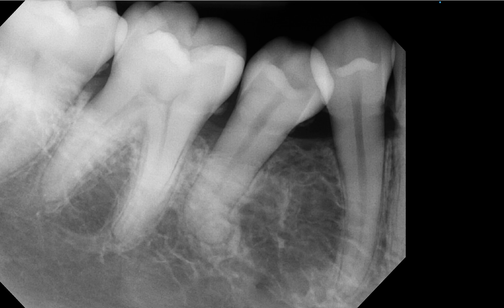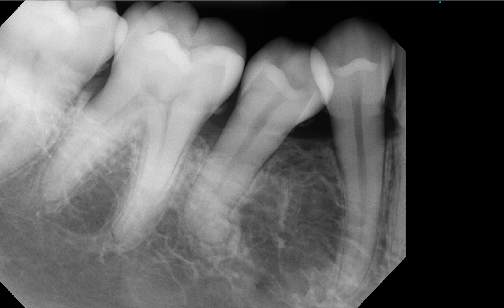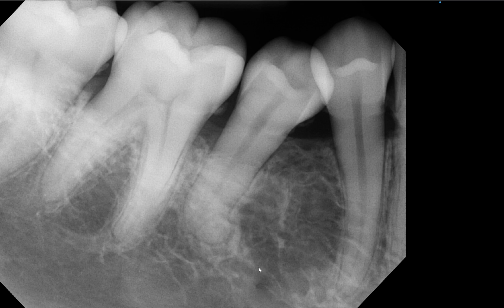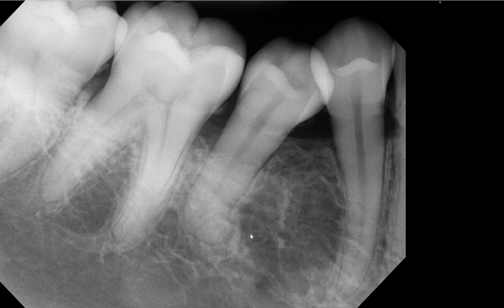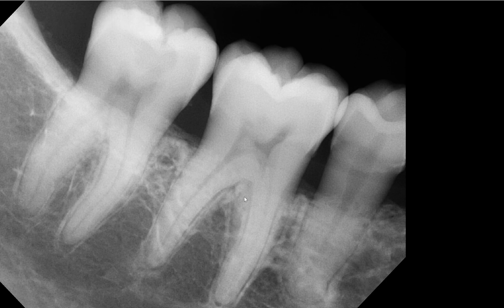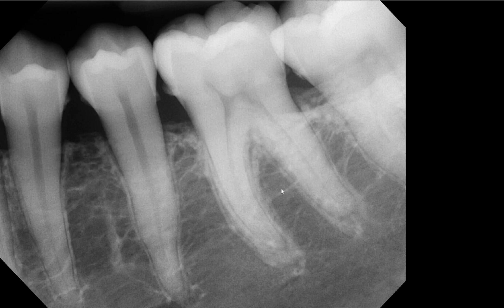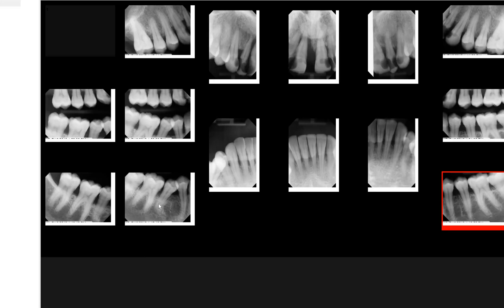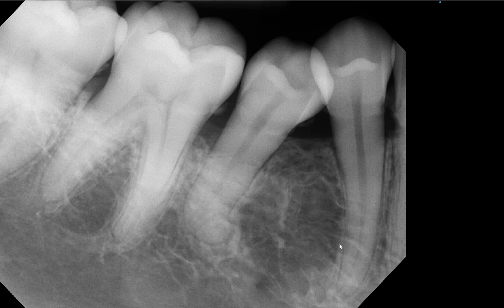Is there a radiolucent lesion?